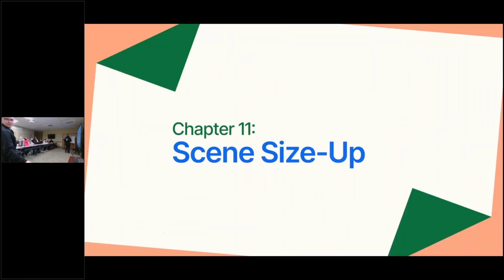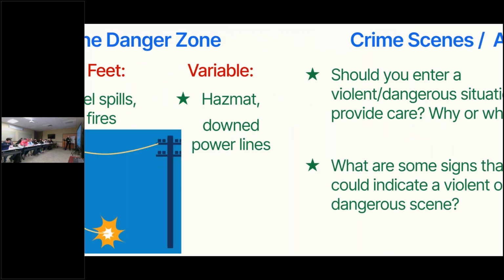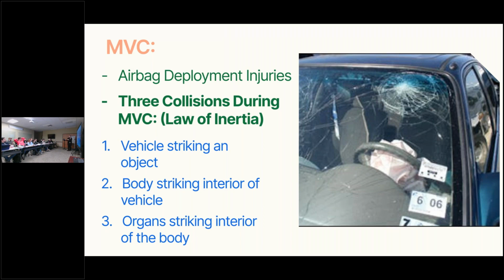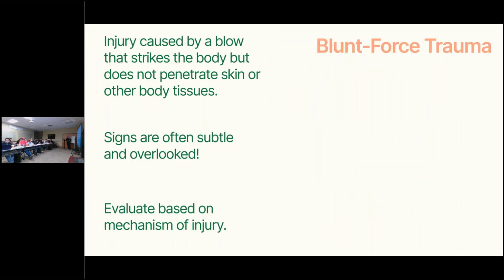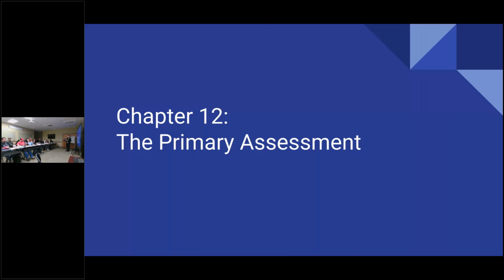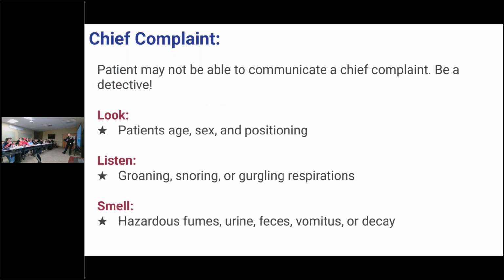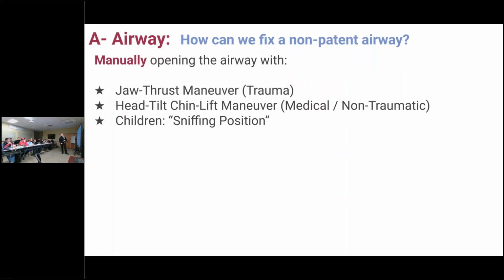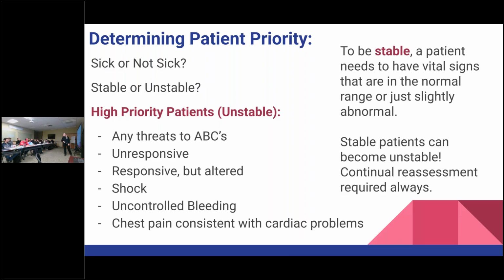LCEMS EMT 2 25 25